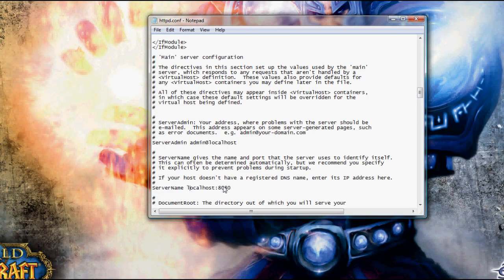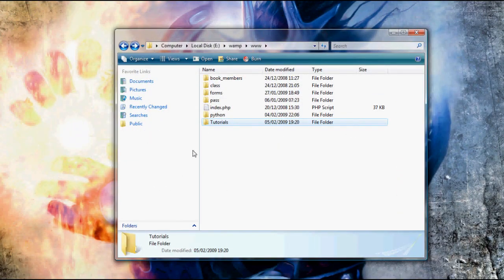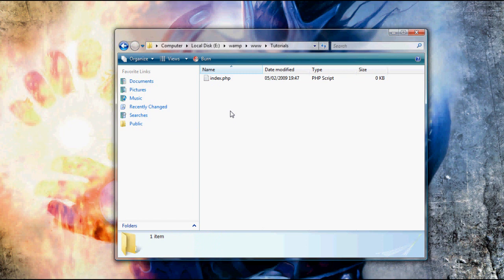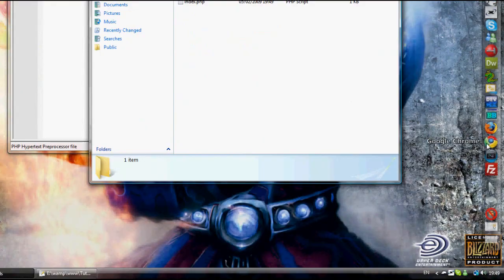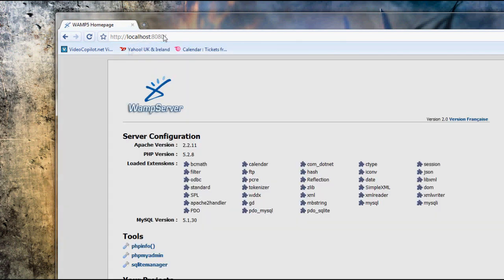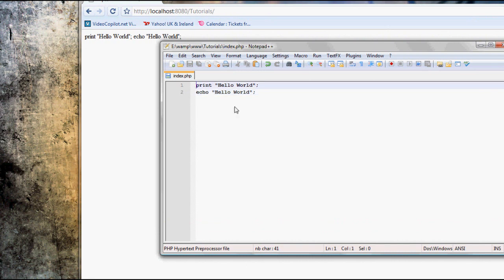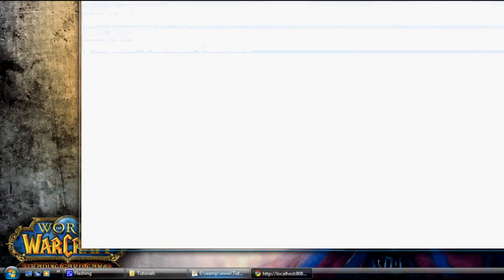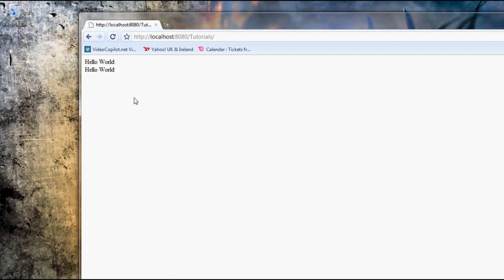PHP Tutorial #1 - Part 2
In this tutorial we change the port apache runs on and test our server.

I HOPE THE RESOLUTION IS OK. YOU MAY HAVE TO WATCH IT IN HD IN ORDER TO MAKE OUT TEXT